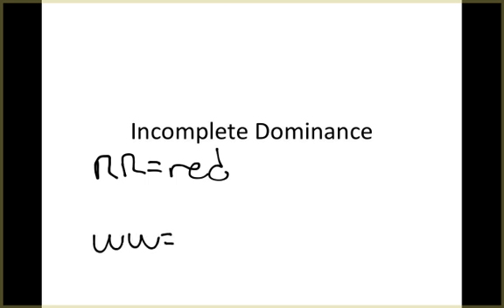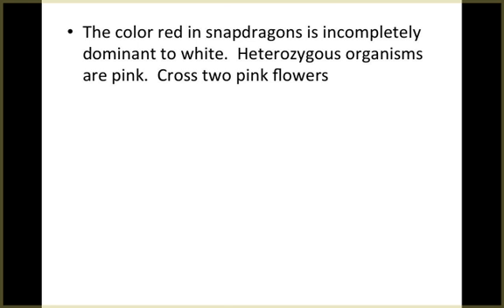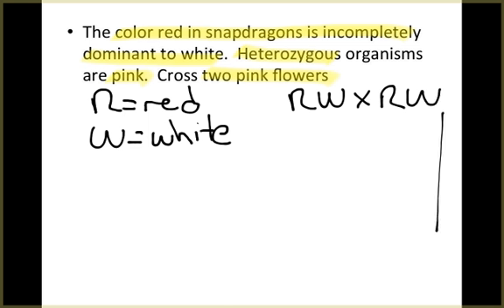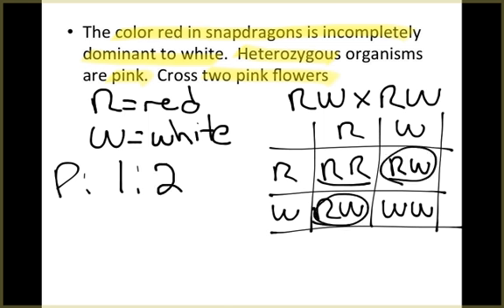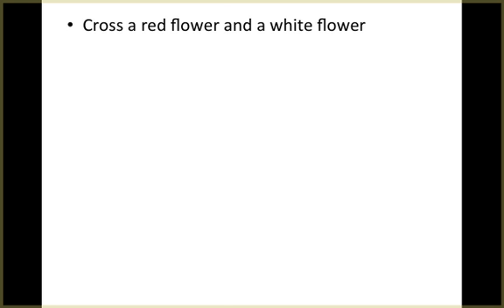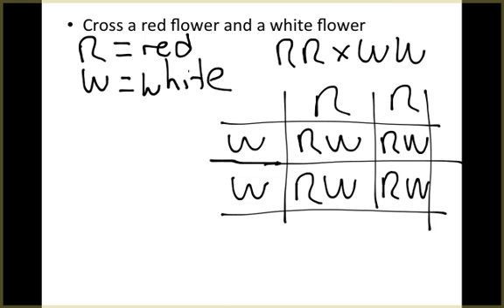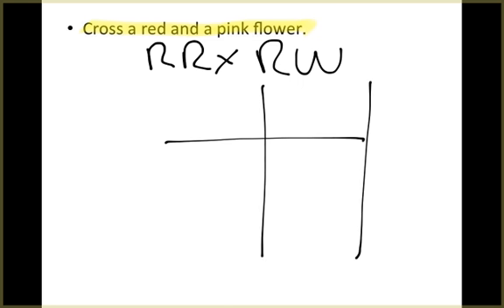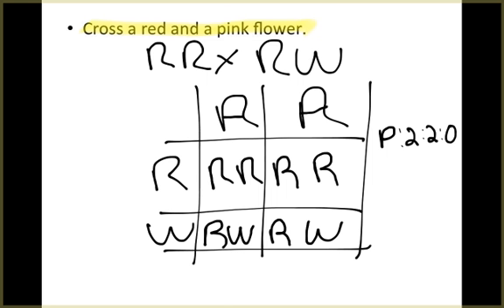Incomplete Dominance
Mr. Lamb goes through 3 practice problems and explains how incomplete dominance works.